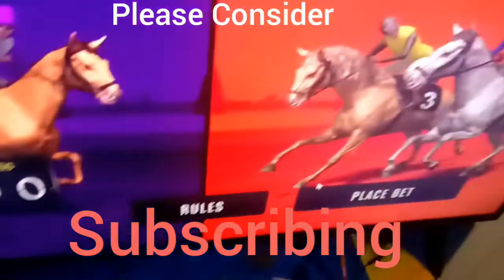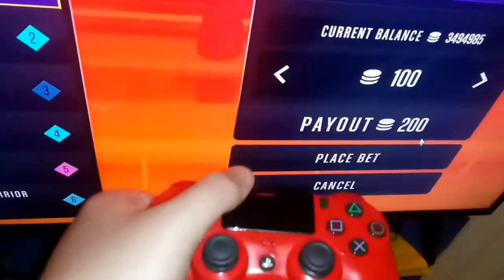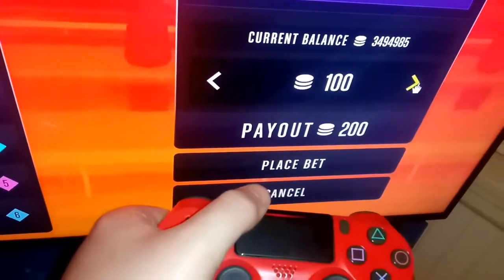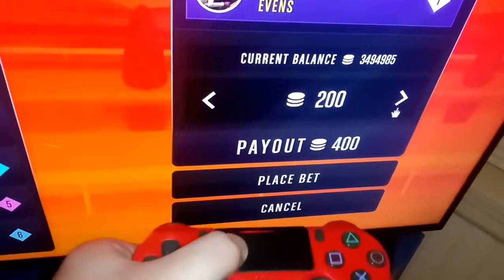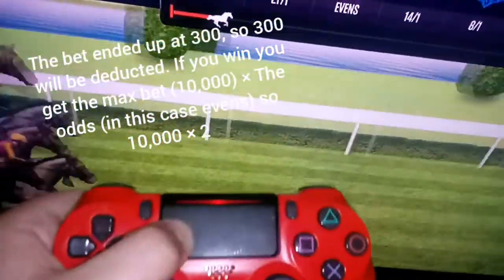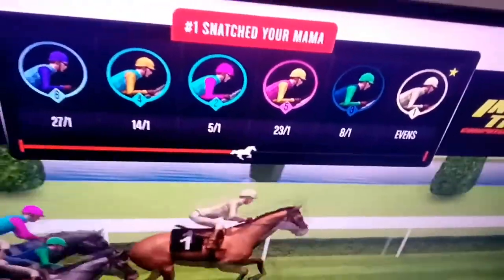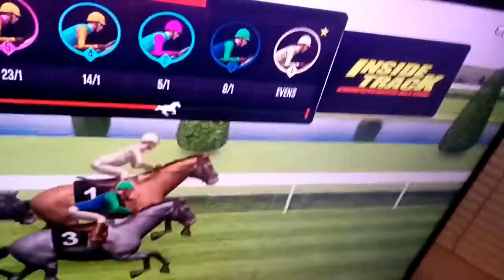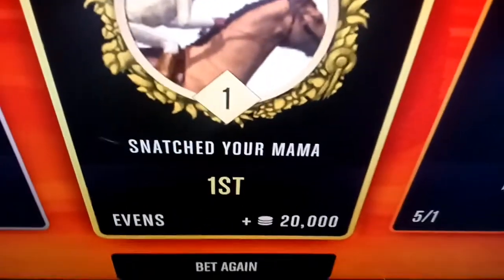GTAV MONEY GLITCH | PS4 ONLY | Inside Track Casino Glitch | Working As Of AUGUST 11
Rockstar please don't ban me thanks